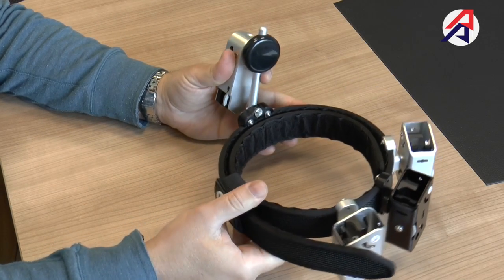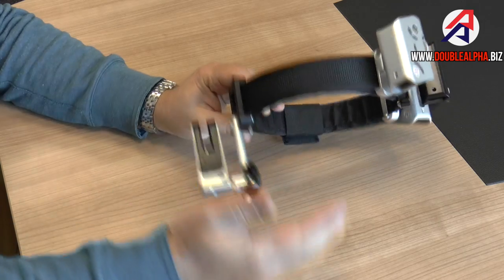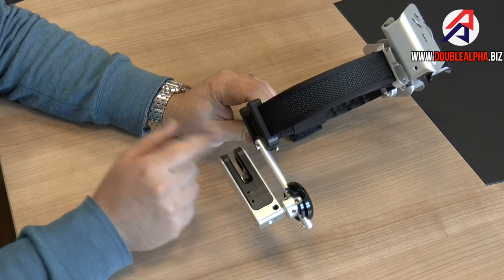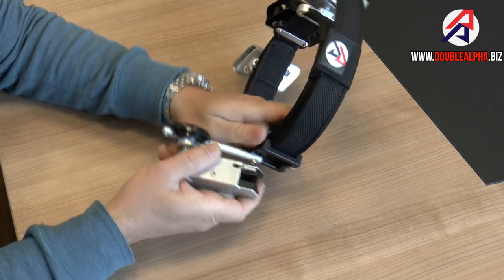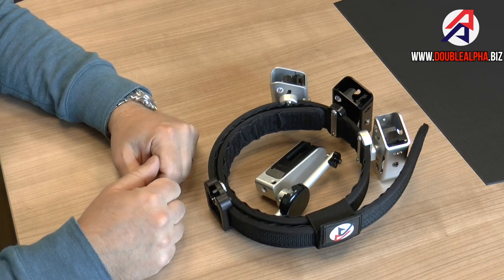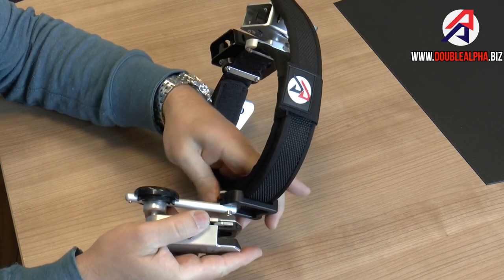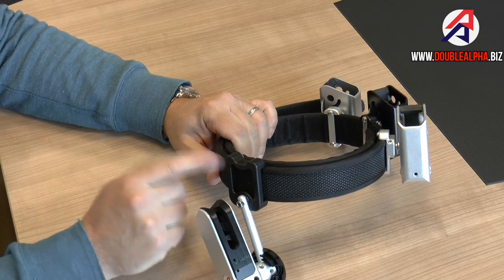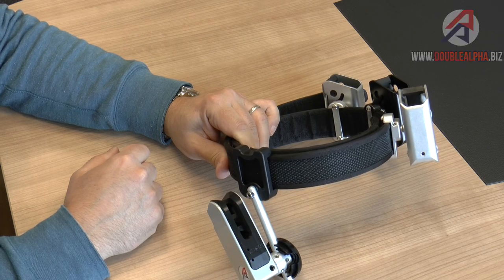Race Master Holster Detachable Belt Hanger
The detachable Belt Hanger system allows you to detach your Racer Master or Racer Holster body from your rig with a simple turn of a thumb screw. It enables you to easily and quickly remove the holster body while retaining all of your holster position settings. Not one setting is lost!
No screws or tools are required. The locking thumb screw remains assembled, securely attached to your belt hanger so you cannot lose it. In just a few seconds, your rig becomes much more compact and easy to pack into your range bag, or suitcase for travel to your next big match.

The Detachable Belt Hanger option adds almost no weight and no bulk to your holster. The look and shape of the Belt Hanger is retains and only a couple of mm of material and two small custom parts are added.
The Detachable Belt Hanger is currently available only in Black color and can be used with any Racer Holster or any Race Master holster which has the round vertical pin, as shipped from 2013. It is not compatible with the older flat vertical support arm.